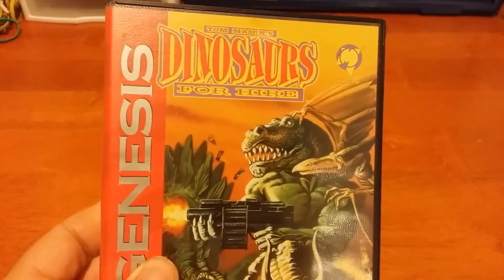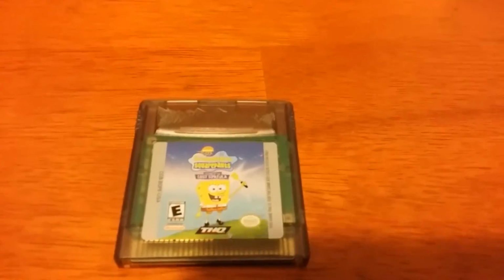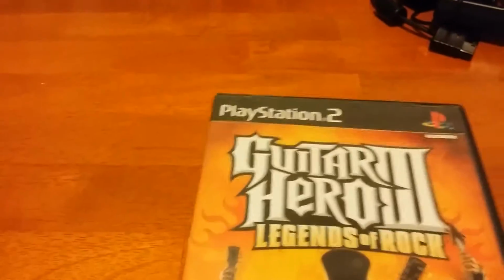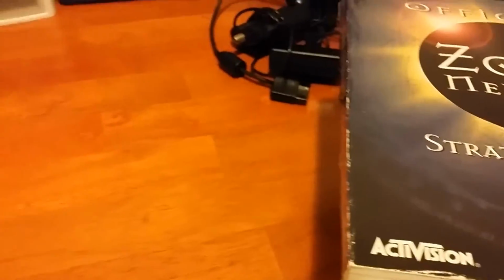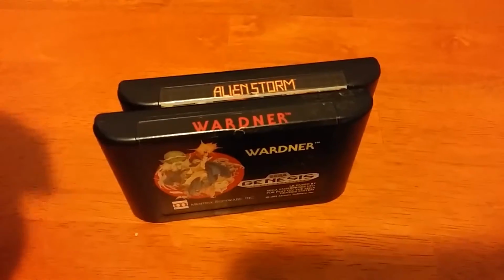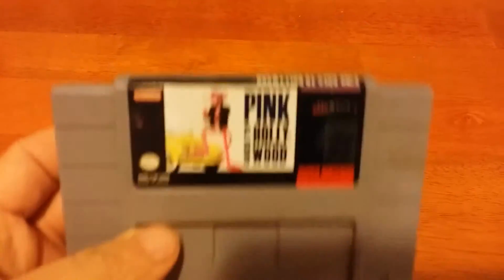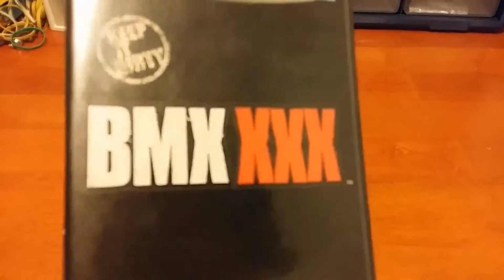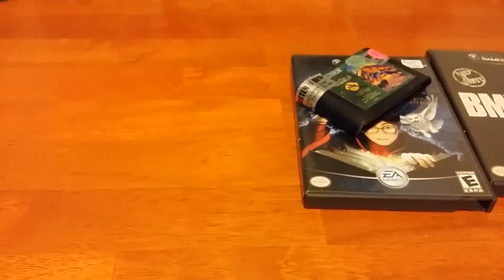Weekend Gaming Pickups 42 (11/22/15) PRGE 2015 pickups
Finally it's time for me to show what I picked up at PRGE last month.